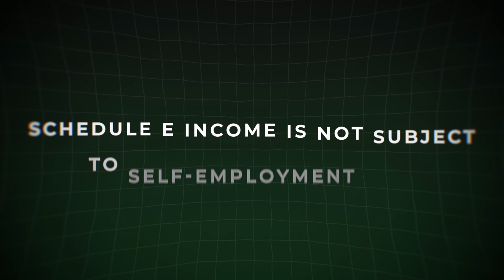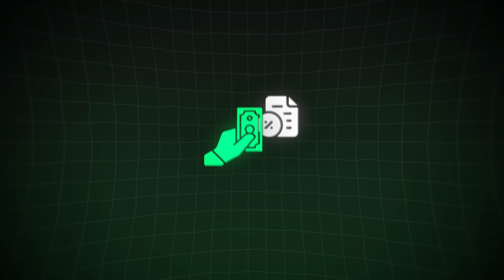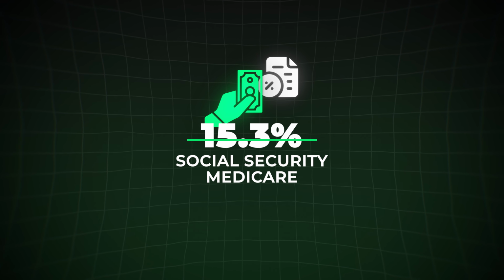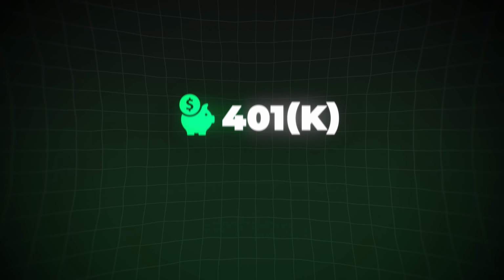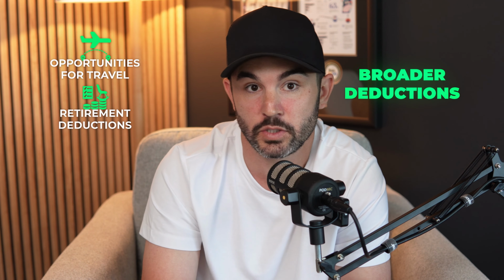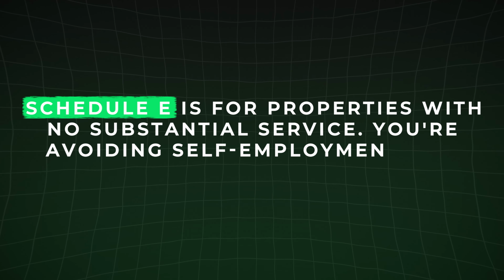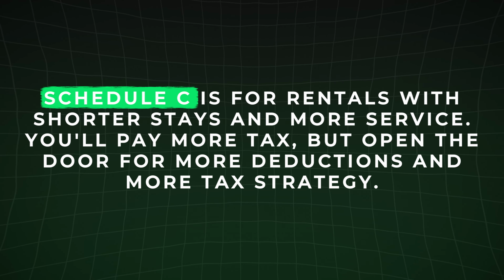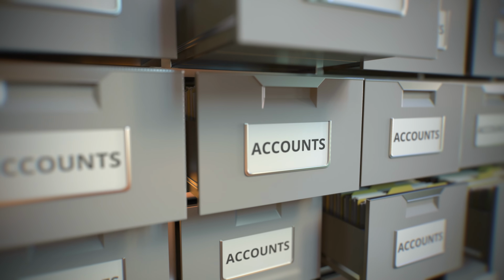Airbnb Tax Secrets: How to Optimize Your Short Term Rental Taxes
Thinking about buying an Airbnb or already managing a short-term rental? 🏡

In this video, Matt Bontrager, CPA and founder of TrueBooks, breaks down how to properly report your short-term rental income (STR) come tax time. Matt also breaks down what the IRS looks for, how “substantial services” impact your taxes, which setup is best for your strategy, and more.

💲 100+ Deductions You Can Take As A Business Owner

LinkedIn too! I post tax tips 3x+ a week!

Is Facebook still a thing?